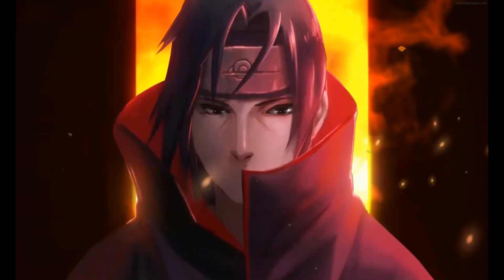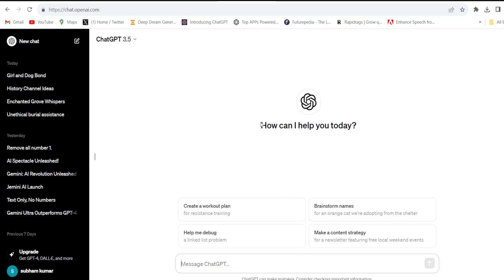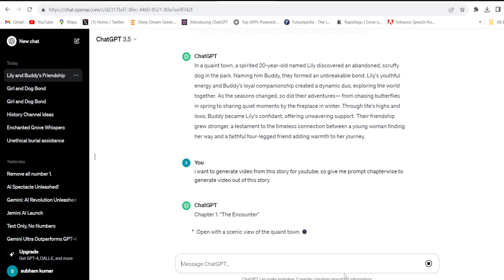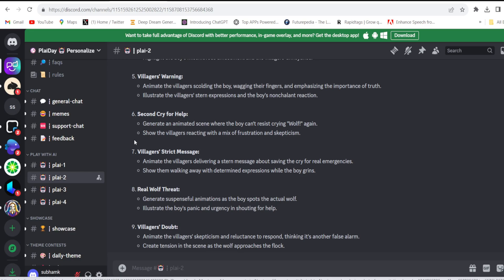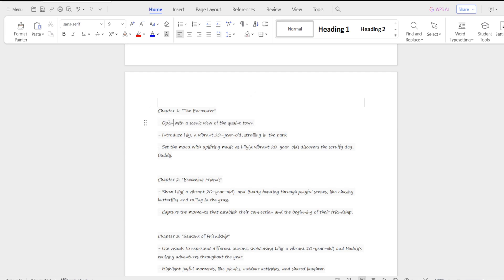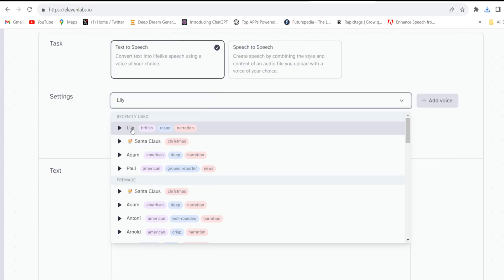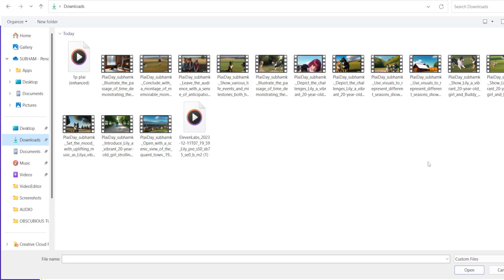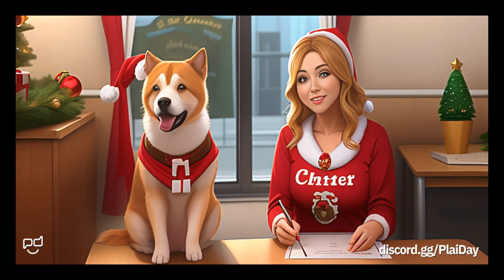How to Make Animation Video For YouTube | Earn Money Using AI Animation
Discover a free AI Text to Animation maker that can earn you money! Learn about the best AI text to animated video generator in this video and explore the world of AI animation for potential earnings.

how to make ai video free
best ai text to video generator
ai video generator tutorial
ai cartoon character generator
ai video generator for youtube
free ai tools for content creation
best ai animation generator
ai short form video generator
best ai youtube video generator
ai avatar video generator free
best ai text to video generator free
ai 3d animation video generator
free ai video generator without watermark
best image to video ai generator
examples of ai generated videos
how to make ai generated story video
how to make 3d animation movie with ai